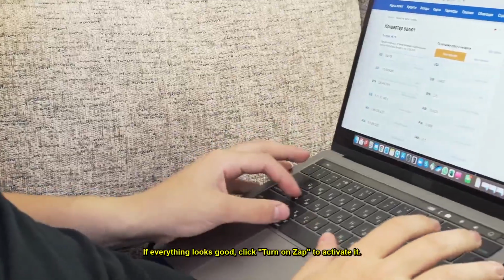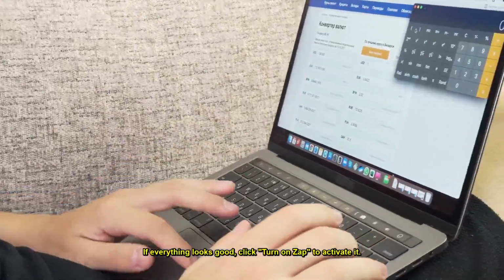How to connect Nimble to Calendly for booking-to-deal automation - Complete Guide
In this comprehensive guide, we'll walk you through the process of connecting Nimble to Calendly for seamless booking-to-deal automation. Discover how to streamline your scheduling and CRM efforts, allowing you to focus on what really matters—closing deals! Whether you're a small business owner or a sales professional, this step-by-step tutorial will help you maximize your productivity and improve your workflow. Don't miss out on the efficiency that comes from integrating these powerful tools!